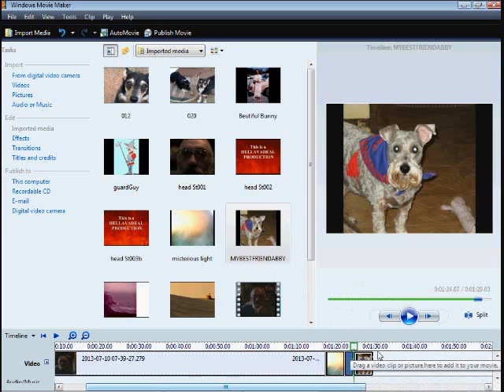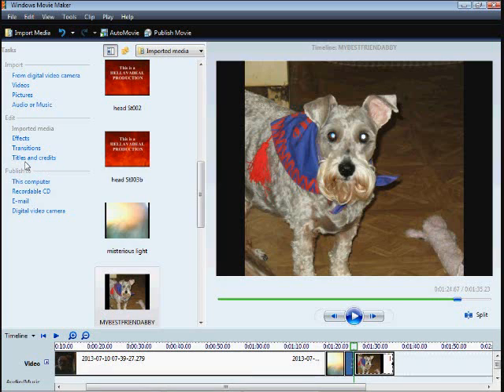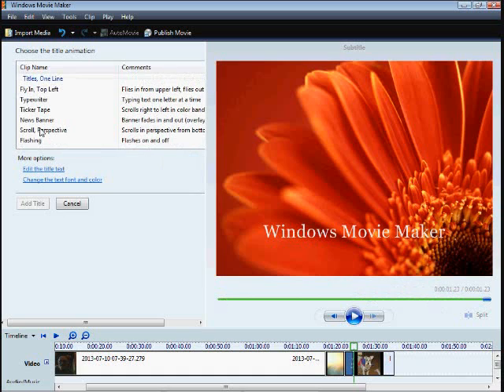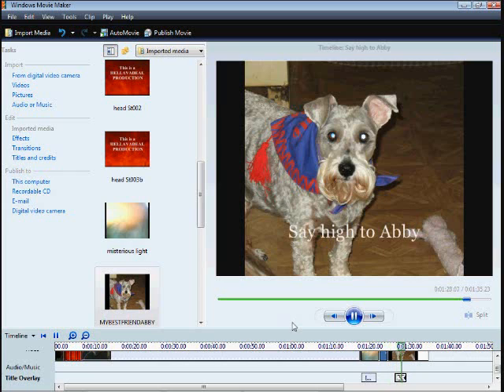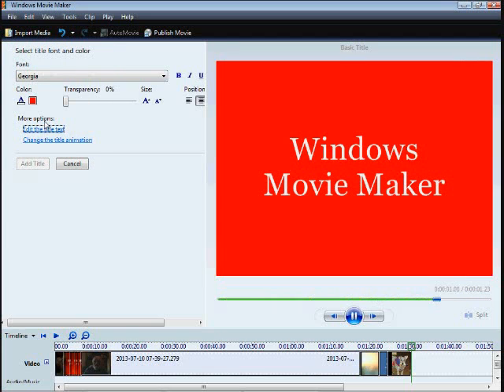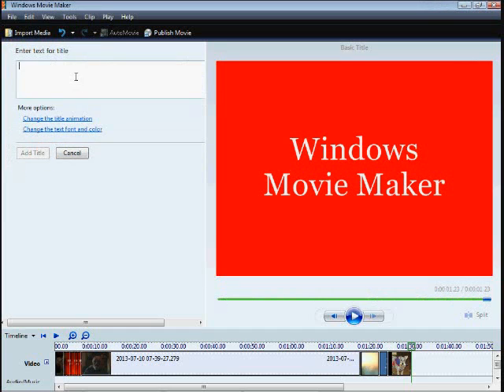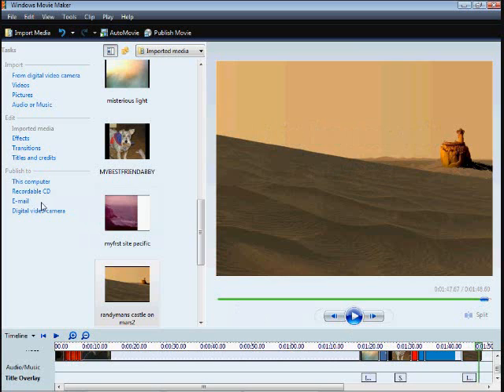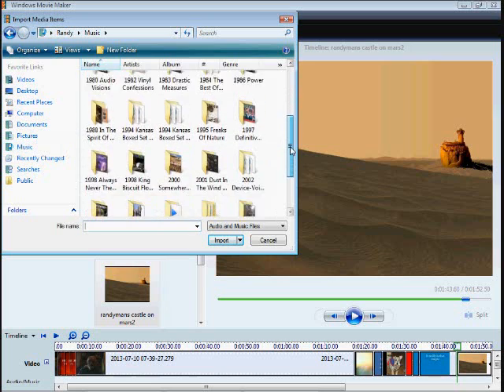How to make videos without a video camera using Windows Movie Maker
Hope this will get some of you into getting involved with the community here on the tube.
Remember to watch your content . Do not use other people work without consent unless it falls in the fare us category. You may remix  this video. Blessings to you all.